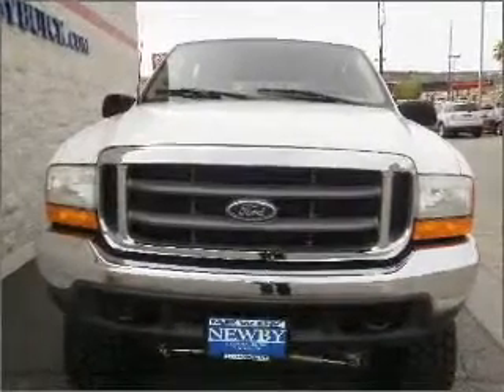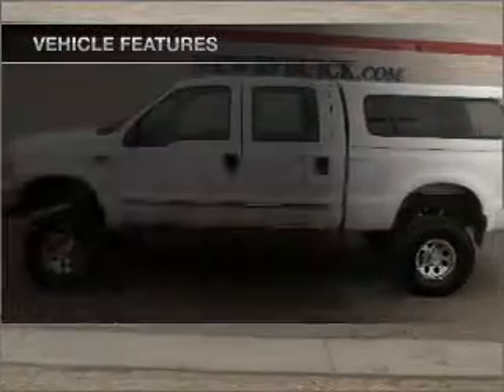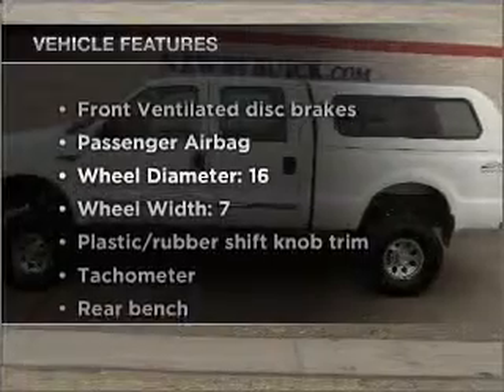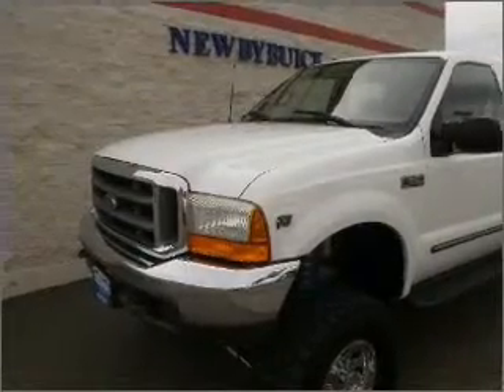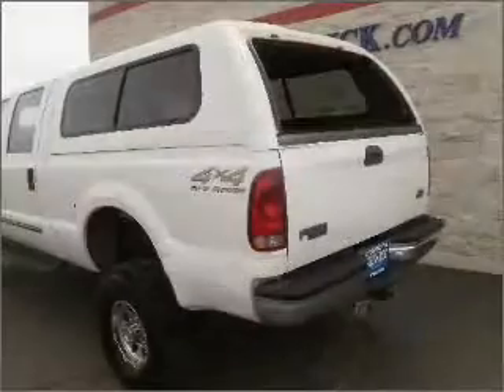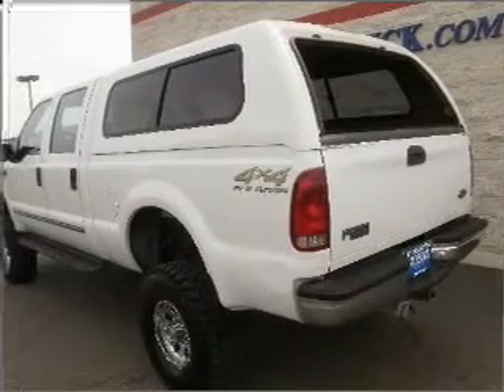2000 Ford F-250 - St. George UT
Year: 2000
Make: Ford
Model: F-250
Trim: Lariat
Engine: 6.8 liter v10 20 valve
Transmission: 4-Speed Automatic
Color: Oxford White
Mileage: 85675
Address:
1629 S Convention Center Dr